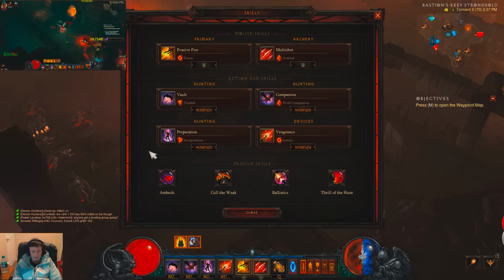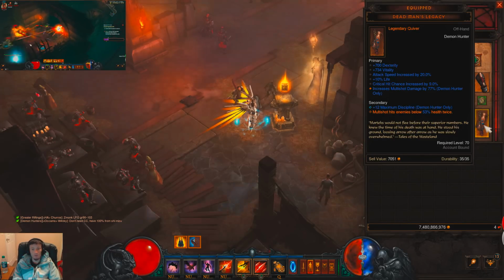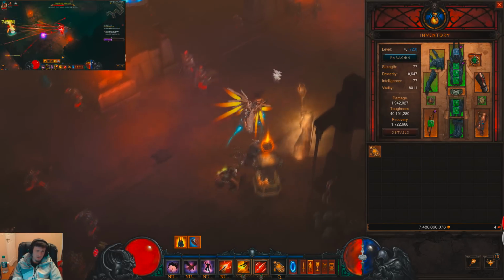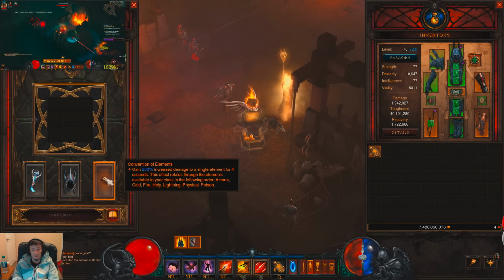2.4.1 Demon Hunter Glass Cannon Build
What's up guys here is a guide for my "glass cannon" UE DH build for 2.4.1. If you have any questions or comments feel free to message me or comment below.